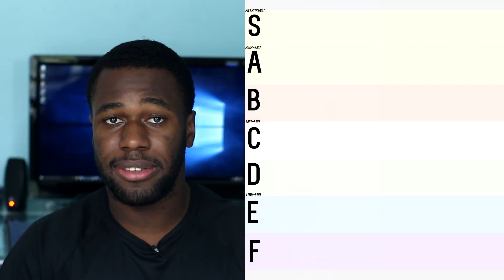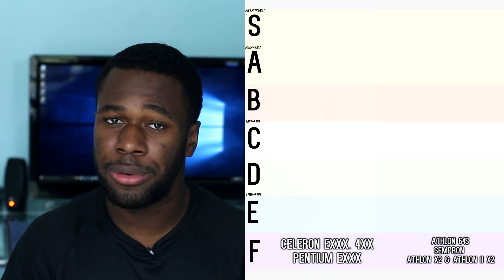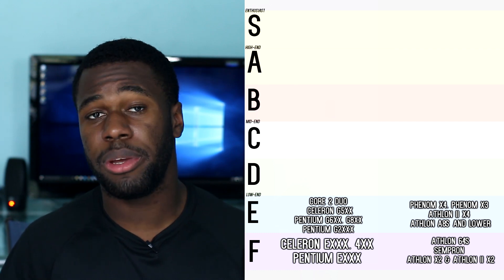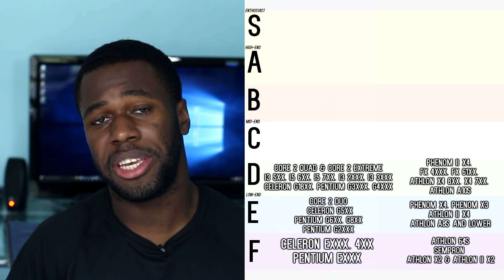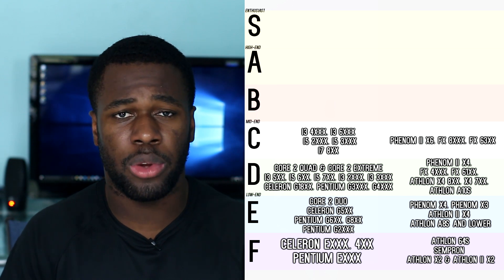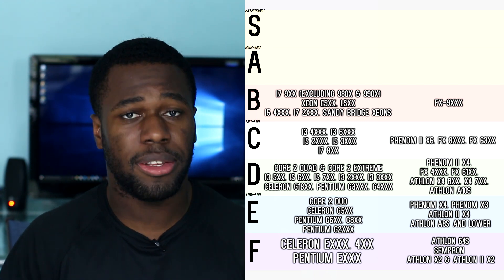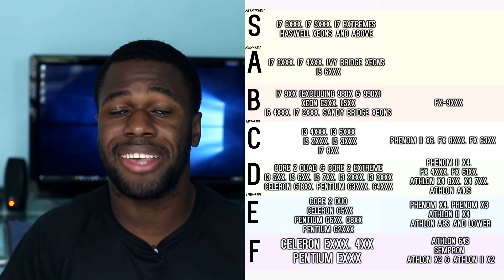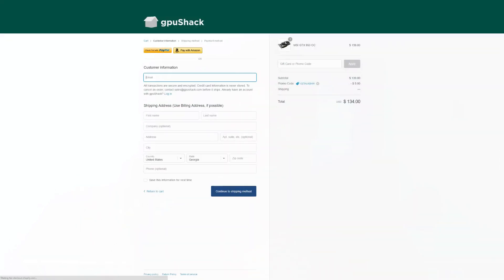CPU Tier List for May 2016 - Ranking AMD and Intel CPUs | OzTalksHW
The very first iteration of the CPU tier list. Here I rank CPUs from AMD and Intel that were made the last 7-8 years or so.

~My Specs~
Ryzen 7 1700 @ 3.8
2x8 GB DDR4 @ 3200 MHz
RX 480 8 GB Reference
5 TB HDD + 120 GB SSD